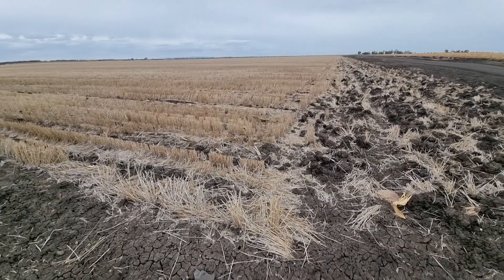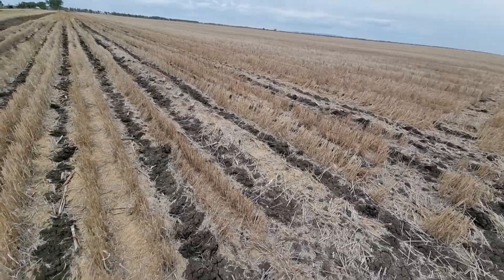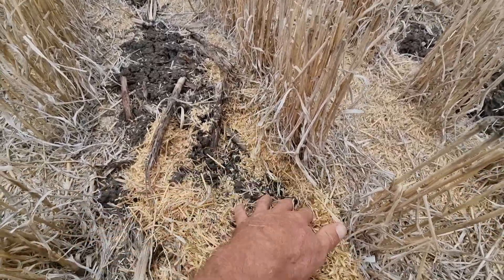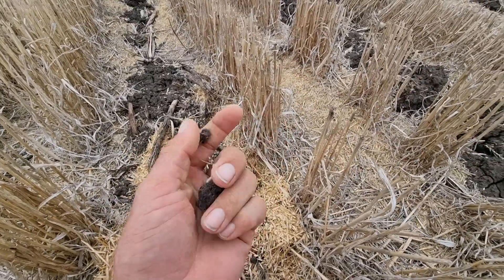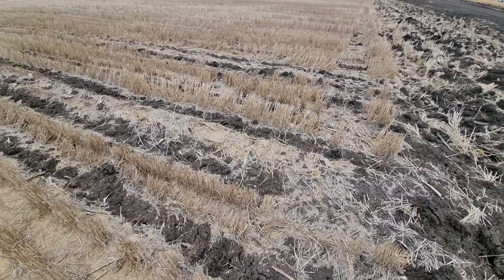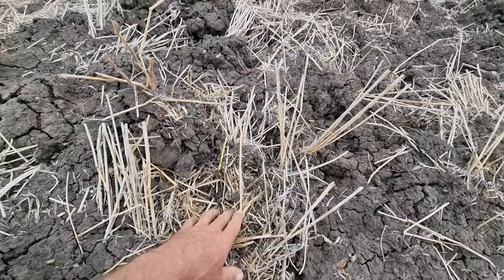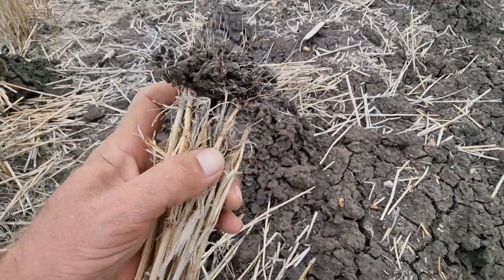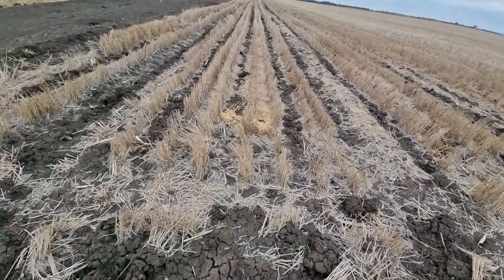Feeding soil biomass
Feeding Soil Biomass: Why and How Much

Soil is the essential foundation of life on Earth, providing nutrients and support for plants, which in turn sustain all other living organisms. However, maintaining healthy soil is not a passive process; it requires deliberate efforts to ensure its fertility and productivity this is when Earthlove Global come in and get your land thriving. One crucial aspect of soil management is "feeding" see microbes live on organic material like biomass, these organisms that inhabit the surface area require continuous supply throughout each season. Lets explore the importance of feeding soil biomass, why it is necessary, and how much should be fed, all while maintaining high productivity and being able to have a scalable approach Earthlove Globals have mastered the art of all soils across Australia and we are getting better and better as we continue.

First and foremost, understanding why feeding soil biomass is crucial requires recognizing the integral role of these microscopic organisms in soil health. Soil biomass is composed of a vast array of organisms, including bacteria, fungi, algae, protozoa, and nematodes, understanding that these are all good. If it is bad this is due to compaction and anerobic soils this is all able to be transformed and successfully altered into aerated and healthy soils that what Earthlove Global Humus solutions cover

These organisms contribute to various essential soil functions, such as nutrient cycling, organic matter decomposition, and disease suppression. Therefore, feeding soil biomass becomes essential to ensure the optimal functioning of these organisms, ultimately benefiting plant growth and overall ecosystem health so if you require thriving soils Earthlove Global are here to transform your land into abundance of thriving growth.

To nourish soil biomass effectively, it is necessary to provide it with appropriate food sources. The primary food for soil organisms is organic matter, composed of decomposed plant and animal materials. When organic matter is added to the soil, it serves as a reservoir of nutrients and energy that sustains the soil organisms. This leads to improved soil structure, increased water retention, and enhanced nutrient availability for plants. Consequently, the regular addition of organic matter, such as compost or cover crops, becomes essential to nourish the soil biomass effectively.

Determining how much organic matter should be fed to soil biomass is a complex task thats why we are here, as it varies depending on different factors. One major consideration is the soil type. Sandy soils, for instance, generally have less organic matter content and, therefore, require more frequent and larger amounts of organic inputs to support soil biomass plus different microbes and fungi to amplify the humus. Conversely, clay soils naturally hold more organic matter and may require less frequent feeding but more aeration so the diffrent plant species are fundamental. Other crucial factors to consider include the plant species grown, the climate, and the specific objectives of soil management. Soil testing and analysis can provide valuable insights into the organic matter levels in the soil, helping to determine the appropriate quantities to be fed.

While it is important to provide soil biomass with sufficient nourishment, it is equally crucial to avoid overfeeding. Excessive organic matter input can lead to imbalances and undesired consequences, we have you covered in this by our onsite soil humus services, such as nitrate leaching and increased pest populations. It is essential to strike a balance and provide the right amount of organic matter to soil biomass based on its needs and inherent capacity for decomposition. Balancing the feeding regime helps maintain a healthy soil environment and ensures the sustainability of the farming system.

In conclusion, feeding soil biomass is an indispensable practice for maintaining healthy and productive soil ecosystems. The diverse community of organisms inhabiting the soil, collectively known as soil biomass, plays a vital role in nutrient cycling and organic matter decomposition. By providing the appropriate amount of organic matter as food, the soil biomass can thrive, leading to improved soil structure, optimal plant growth, and enhanced overall ecosystem functioning. It is imperative to consider various factors, such as soil type, climate, and plant species, when determining the amount of organic matter to feed the soil biomass. Striking a balance is crucial to avoid overfeeding and unwanted consequences. Therefore, adopting a well-informed and deliberate approach to feeding soil biomass is key to sustainable soil management and productive agricultural systems.